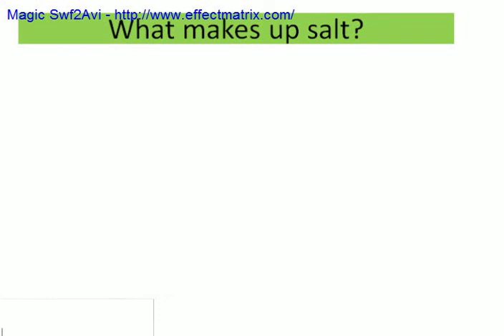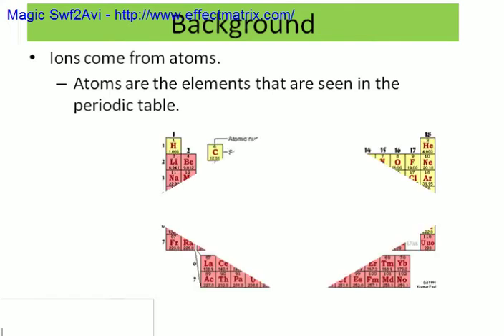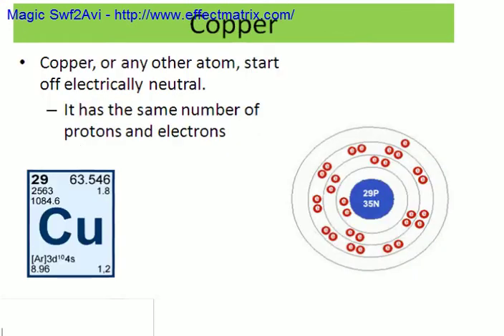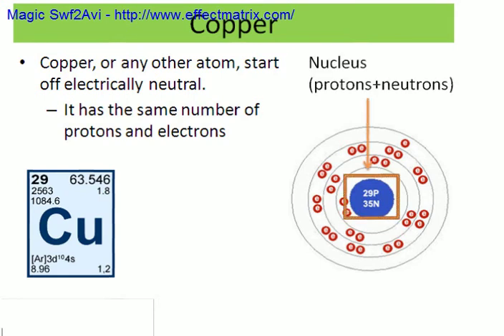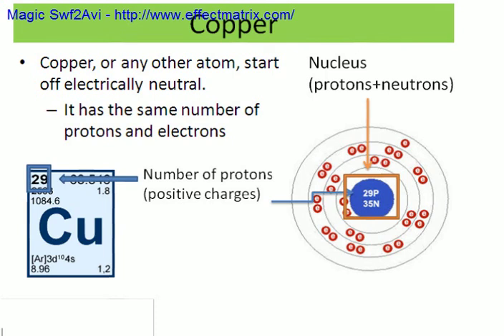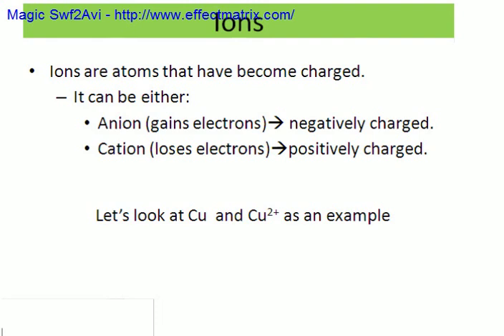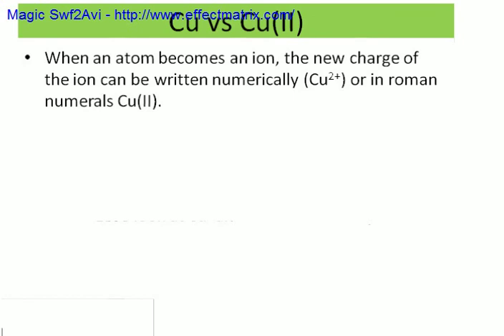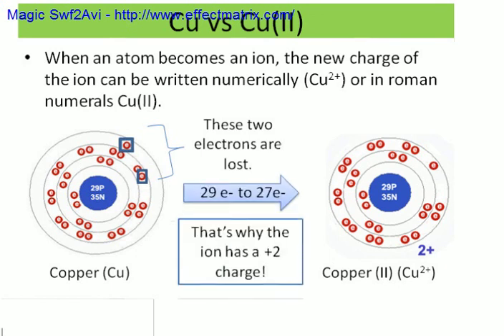What Makes a Salt?